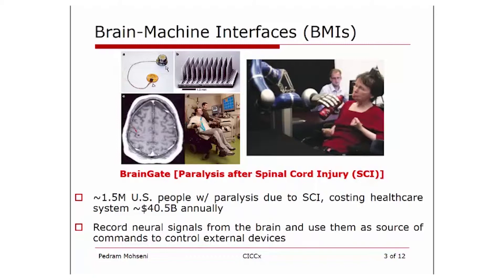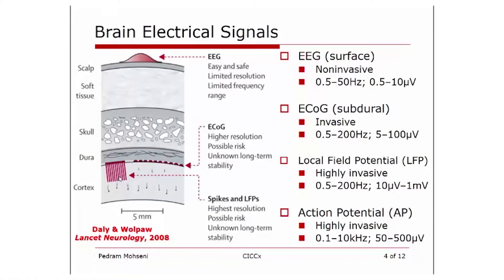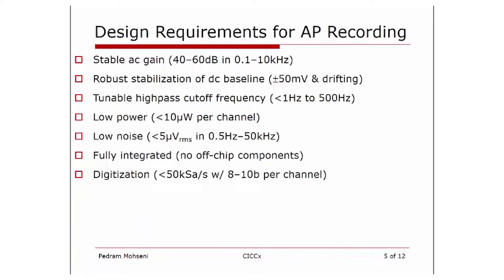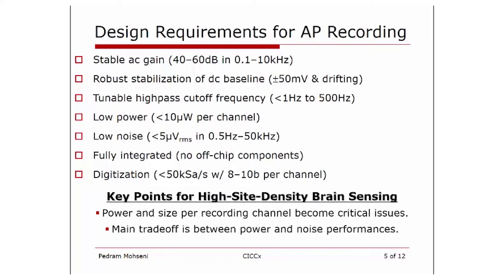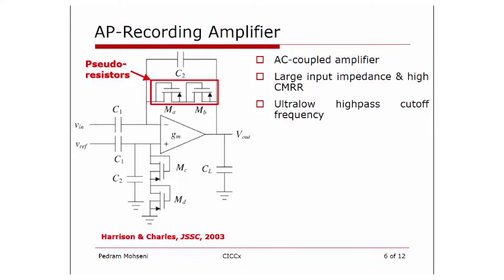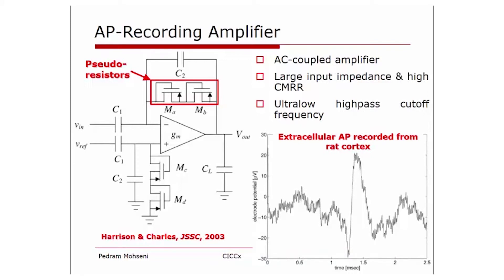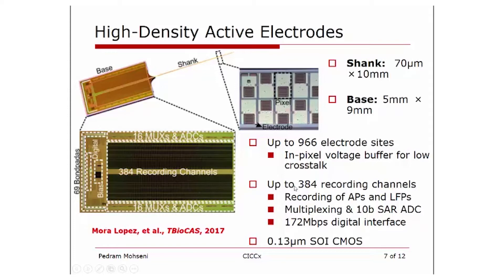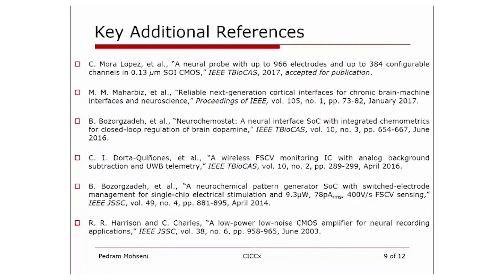Brain Sensing ICs, Pedram Mohseni